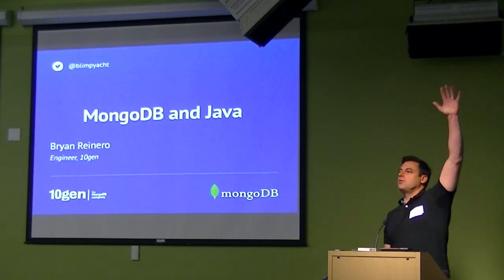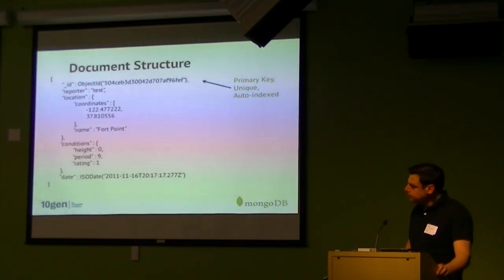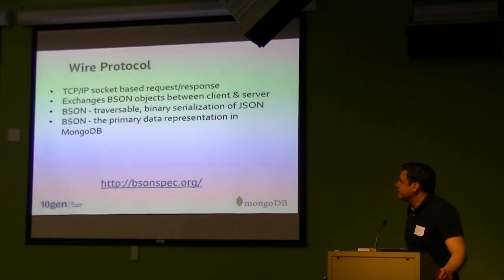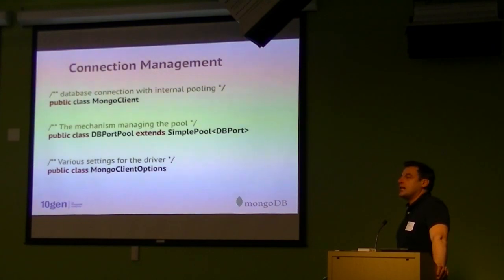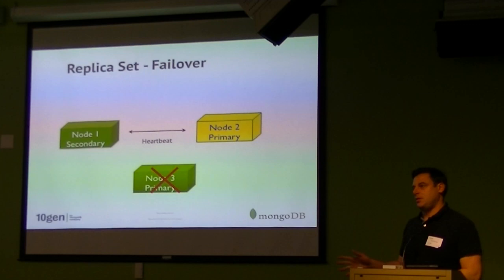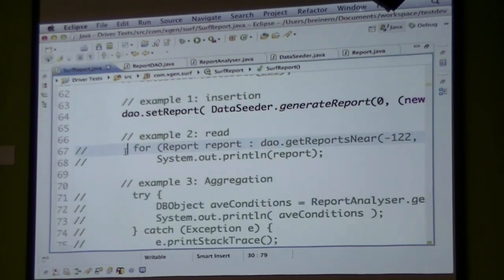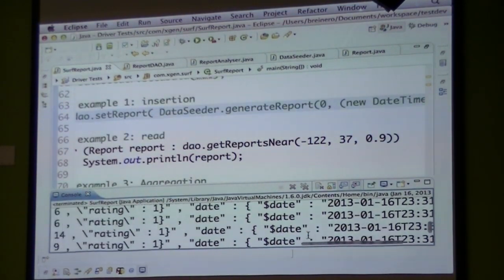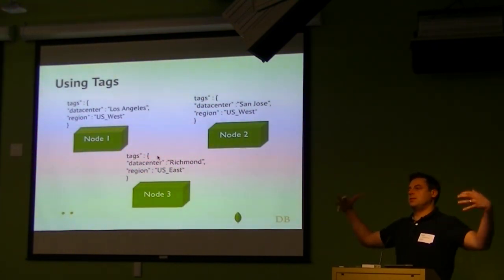Building your first app with MongoDB and Java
Bryan Reinero from 10gen talks about building your first app with MongoDB and Java at the Silicon Valley Java User Group on January 16th.